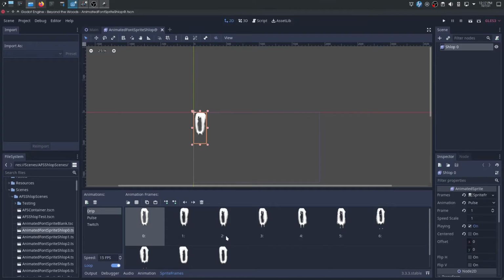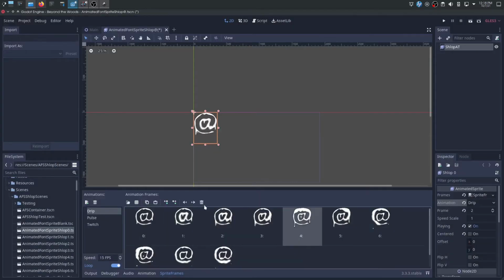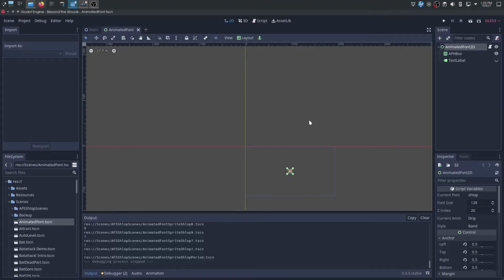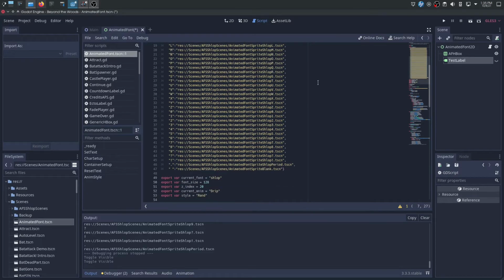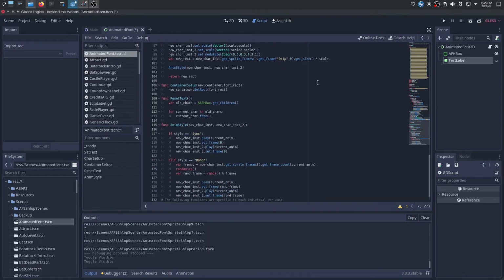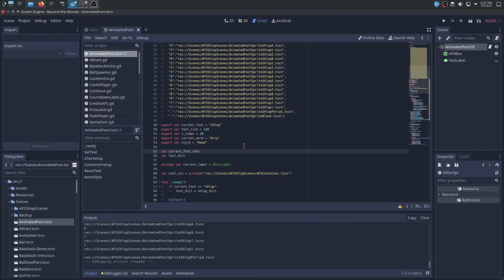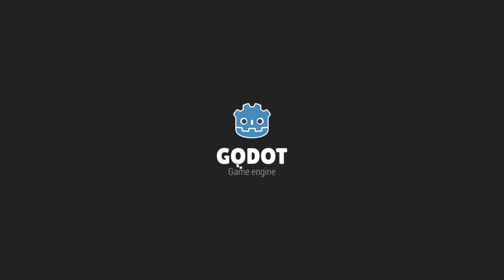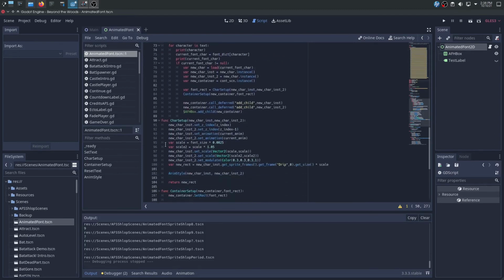Bringing Text To Life: Animating Fonts With Godot - Beyond The Woods DevLog 4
Fonts Are Boring!

This video outlines transforming static text into an animated font system for games made in the Godot Engine, as I have done for Beyond The Woods.

Beyond the Woods is a horror themed action platformer, made by and for arcade enthusiasts.

Also, residents of the greater Twin Cities/Western Wisconsin can book appointments for exclusive access to our collection of 40 classic arcade games and pinball machines.